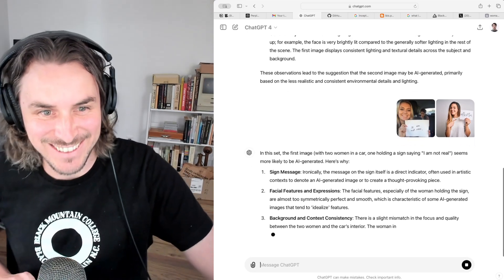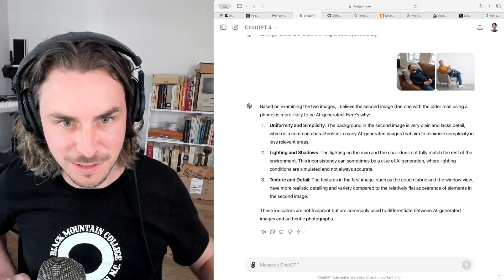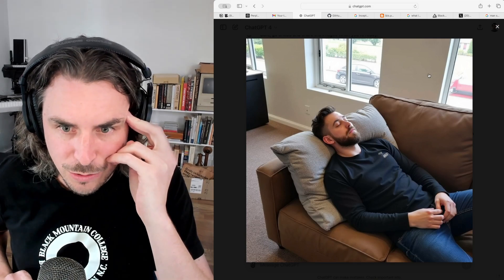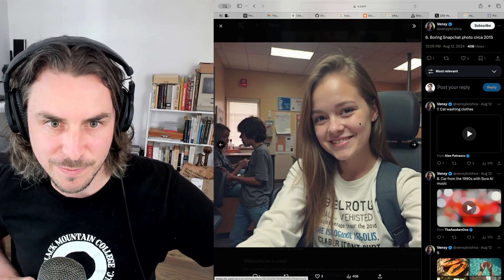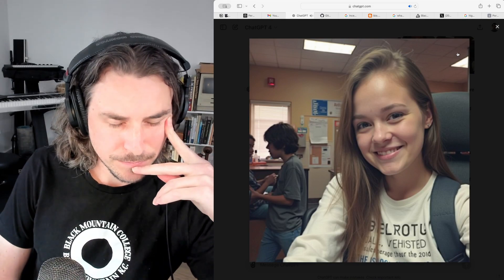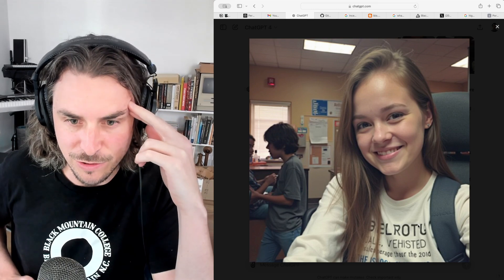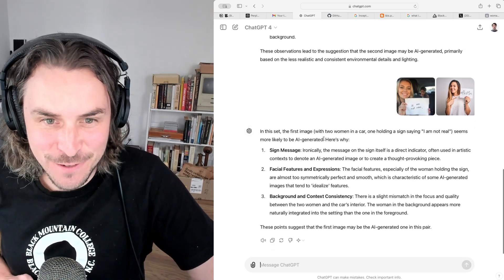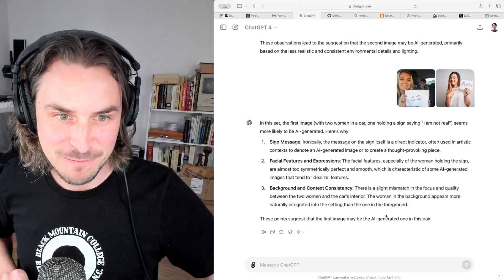FLUX vs. GPT-4 - AI Recognition Test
Video Description:

FLUX is an incredibly powerful and convincing AI Image Generator, but can it fool GPT-4?

Let's find out! In this test, I ask GPT-4 to tell me which images are real and which ones were generated by FLUX.

Good luck, GPT-4. I think you'll need it